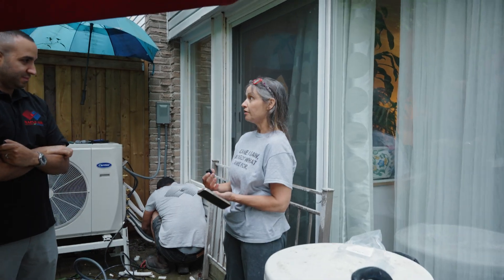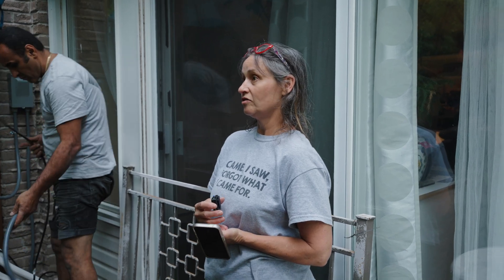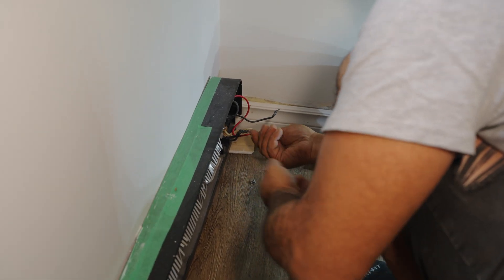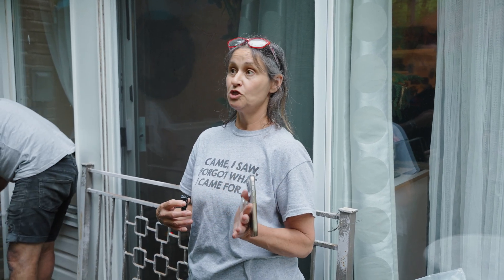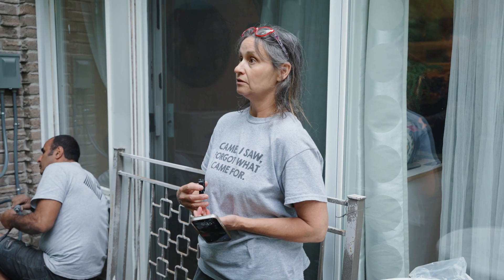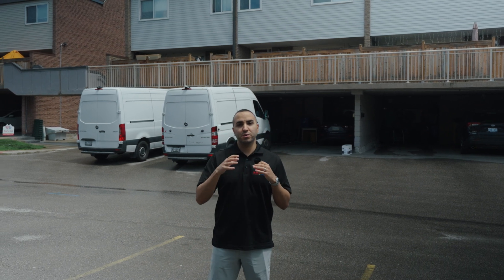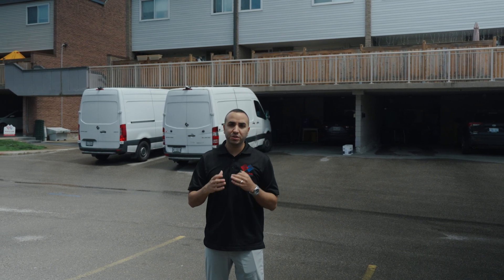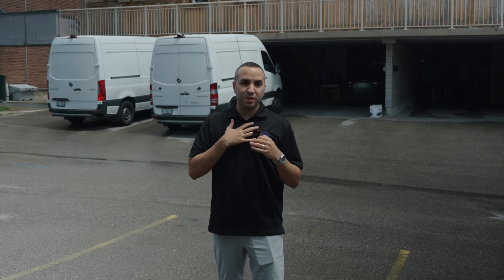We Transform this Home with This Cutting-Edge Heat Pump Setup!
Give heat pumps a try! We installed a Carrier Performance ductless 30,000 BTU Heat Pump with a high 25 SEER rating and 4 indoor units, delivering reliable heating and cooling in one system. This setup ensures energy-efficient, year-round comfort, adapting easily to temperature changes and keeping energy costs in check.

📍 Address: 7581 Jane St.